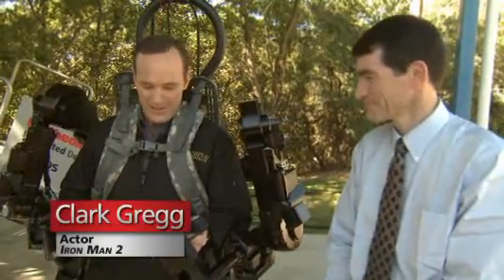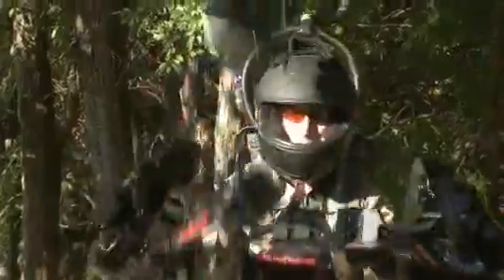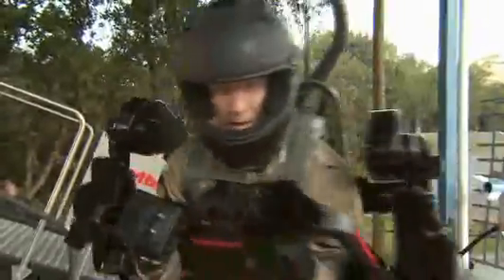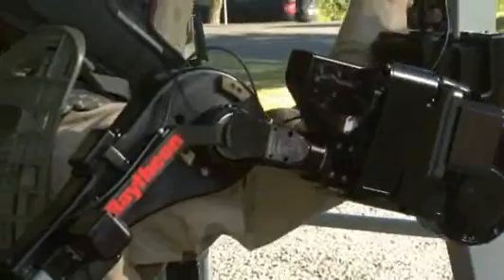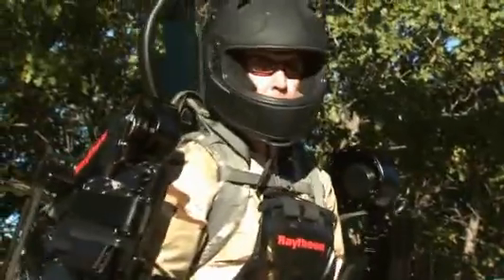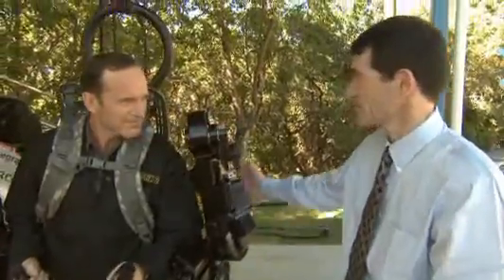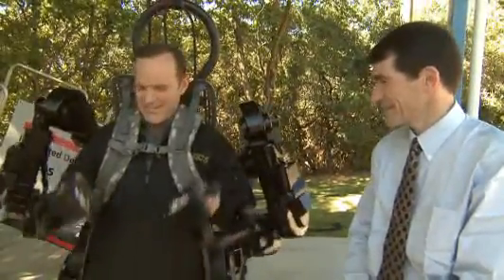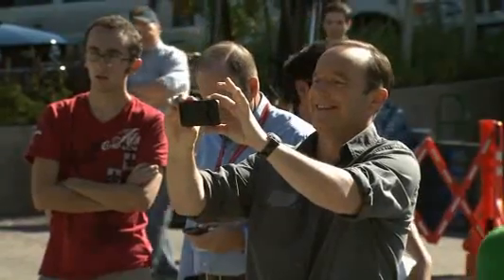Raytheon XOS 2 exoskeleton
Raytheon has unveiled its second-generation powered exoskeleton, the XOS 2, coinciding with the release of Iron Man 2 on DVD. The XOS 2 is ligher, faster and uses 50% less power than the XOS 1 proof-of-concept robotic suit. Powered by an internal-combustion engine driving hydraulic actiations, the exoskeleton allows its wearing to lift 200lb repeatedly without tiring, says Raytheon, but is agile enough to climb stairs, kick a ball etc.